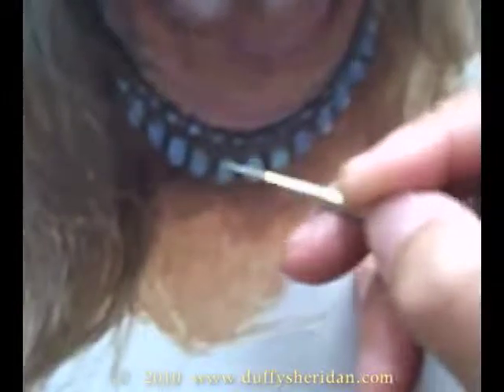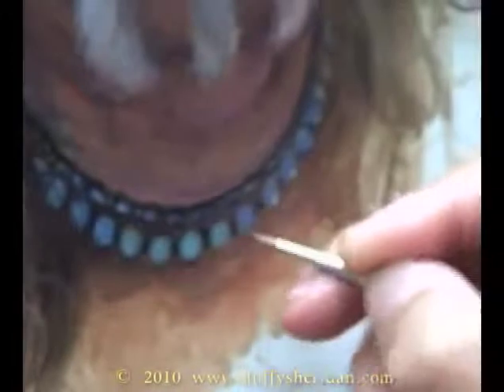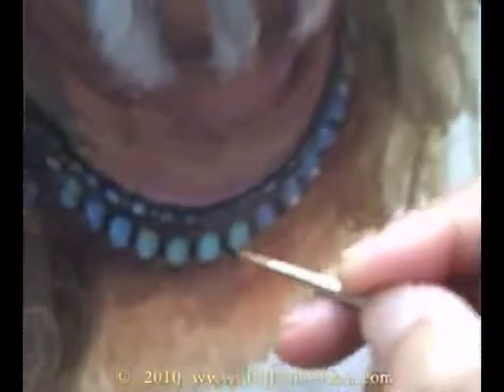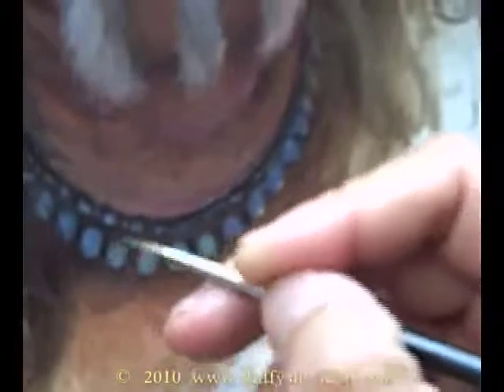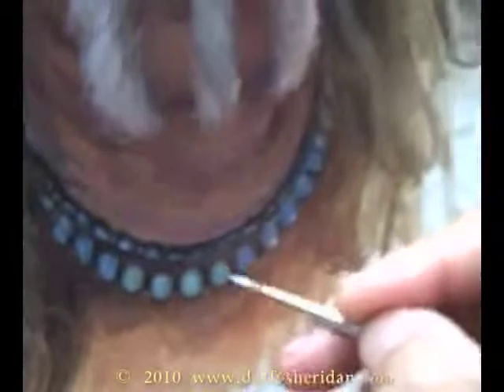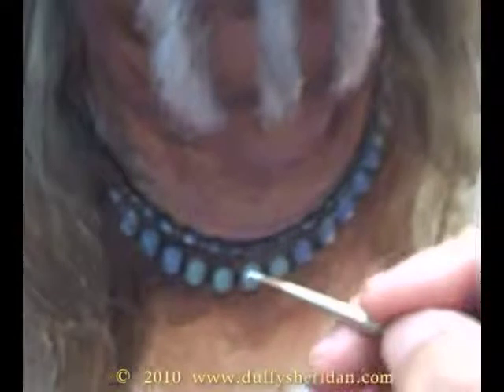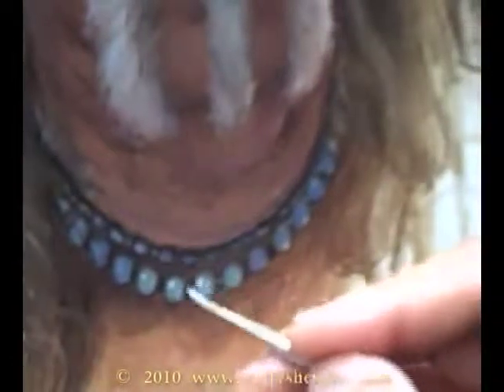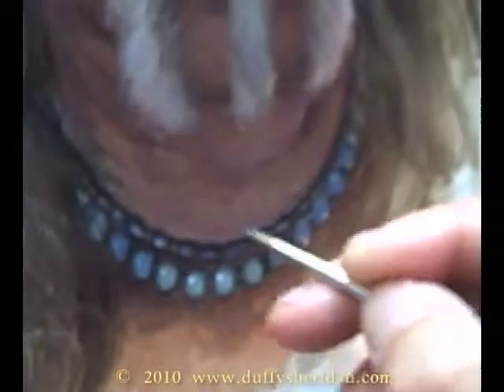07 OilPainting14 Beads2